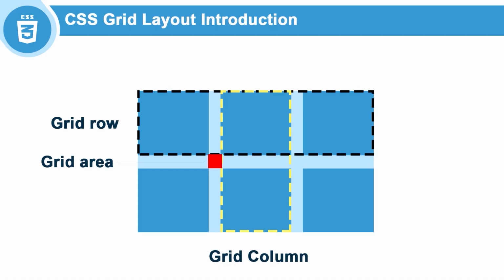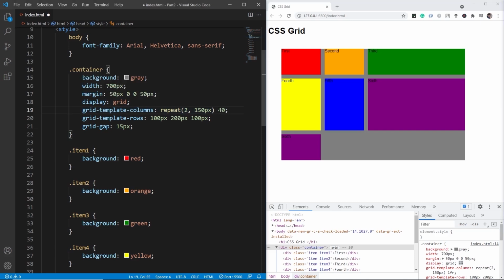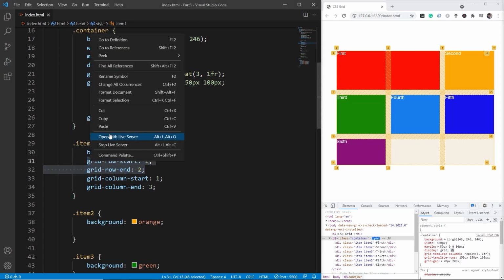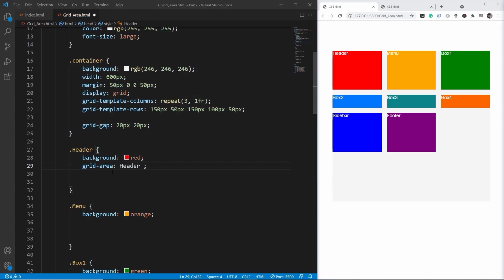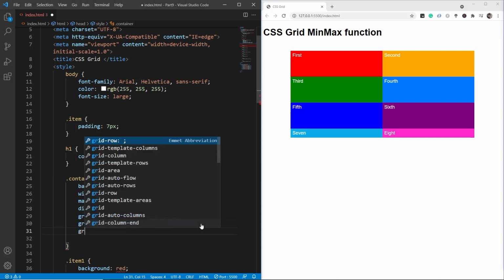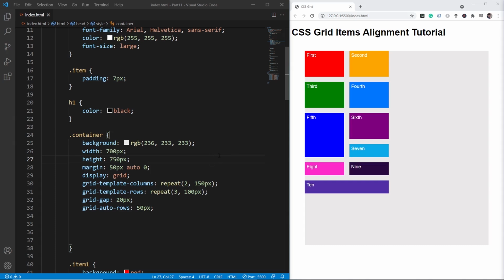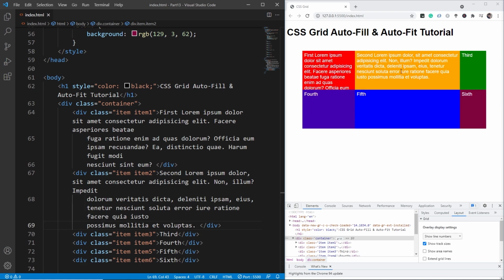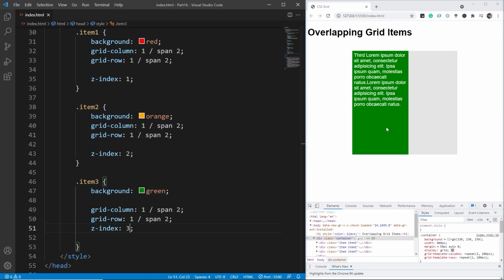Master CSS Grid – Full Tutorial with All Properties Explained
Welcome to this comprehensive CSS Grid tutorial! 🎯
In this video, I’ll guide you through all the essential and advanced properties of CSS Grid Layout. You’ll learn how to build powerful and responsive grid-based designs with ease — no matter your experience level.

🌐 Build Your Website with Hostinger
Need a reliable and affordable web hosting solution?
I recommend Hostinger – fast, secure, and beginner-friendly!

🎓 Want to Learn CSS From Scratch to Advanced?
Check out my Complete CSS Mastery Course on Udemy where I cover everything from the basics to advanced techniques including Flexbox, Grid, Animations, SASS, and much more!

⭐️ 30-Day Money-Back Guarantee
💬 Real-world Projects

🔹 Topics Covered
⏱️ What is CSS Grid – 01:25
⏱️ CSS Grid Building with Rows & Columns – 04:55
⏱️ CSS Grid Gap – 16:39
⏱️ CSS Grid Items Positioning – 19:54
⏱️ CSS Grid Items Spanning – 27:28
⏱️ CSS Grid Lines Naming – 35:40
⏱️ CSS Grid Area Naming – 42:50
⏱️ CSS Grid Min Max() Function – 49:55
⏱️ CSS Grid Implicit & Explicit Grid – 57:30
⏱️ CSS Grid Items Alignment – 01:02:34
⏱️ CSS Grid Tracks Alignment – 01:11:22
⏱️ CSS Grid Auto-Fill & Auto-Fit – 01:19:14
⏱️ CSS Grid Fit-Content – 01:25:24
⏱️ CSS Grid Order Property – 01:28:46
⏱️ Nested Grids Tutorial – 01:31:53
⏱️ Overlapping Grid Items – 01:36:10